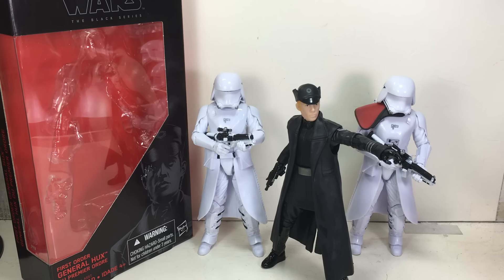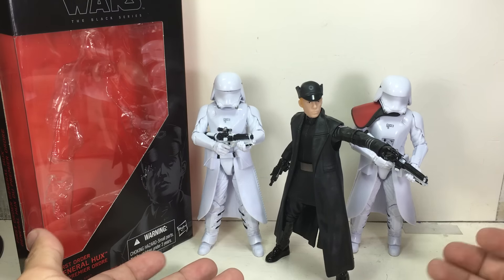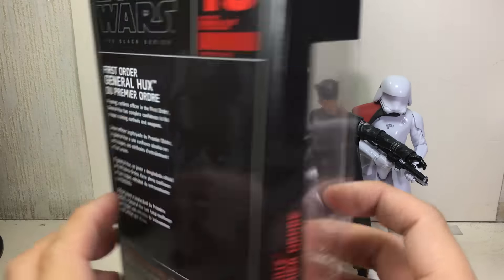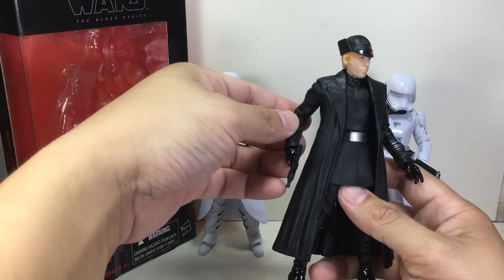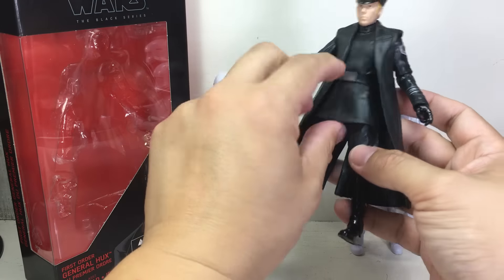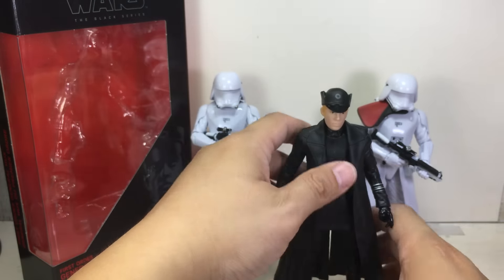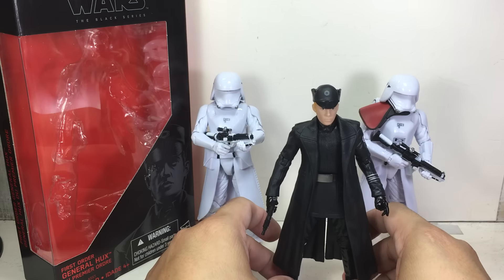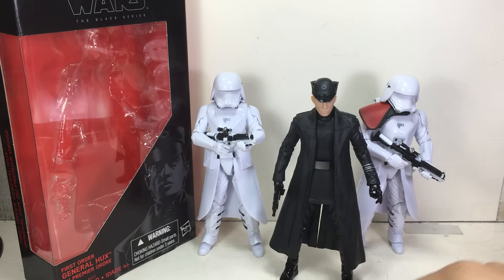Star Wars Force Awakens 6 Inch Black Series First Order General Hux Review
the leader of the First Order